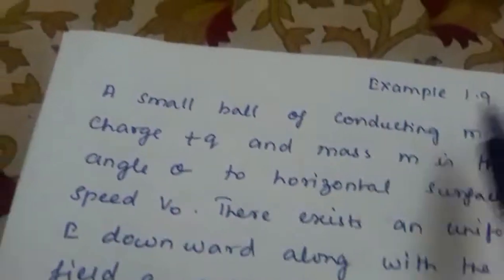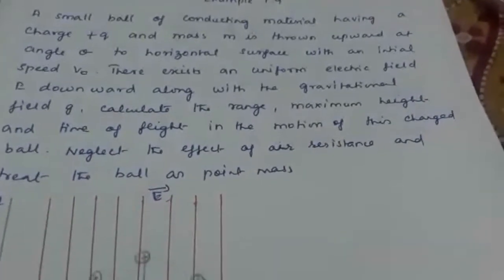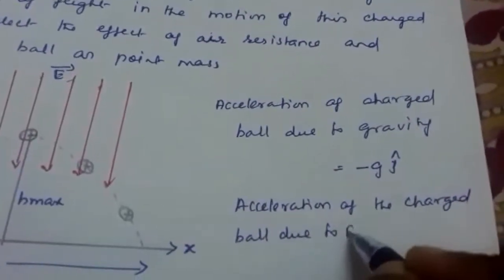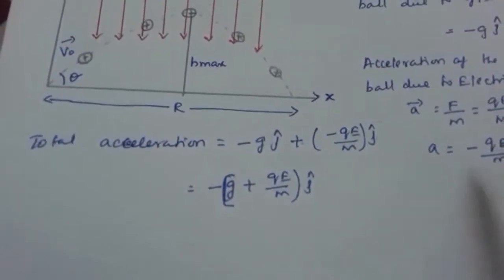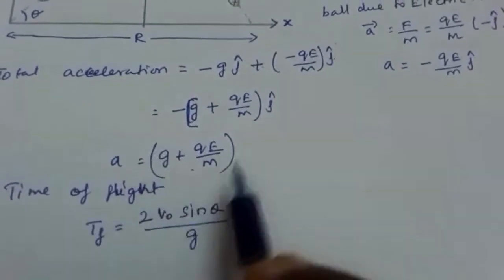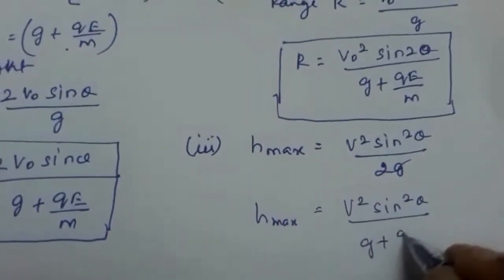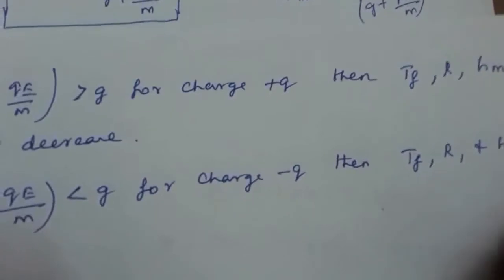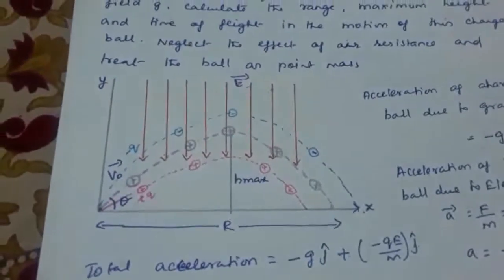STANDARD XII- ELETROSTATICS-EXAMPLE 1-19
A small ball of conducting material having a charge +q and mass m is thrown upward
at an angle θ to horizontal surface with an initial speed vo  as shown in the figure.
There exists an uniform electric field E downward along with the gravitational
field g. Calculate the range, maximum height and time of flight in the motion of
this charged ball. Neglect the effect of air and treat the ball as a point mass.